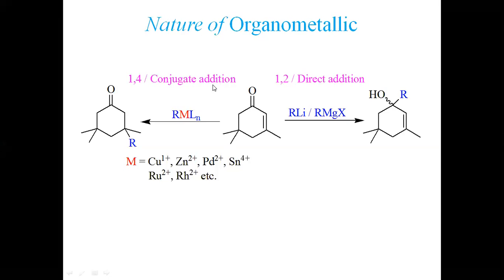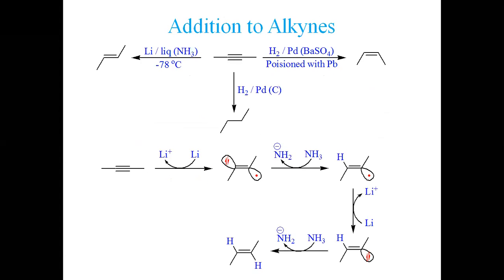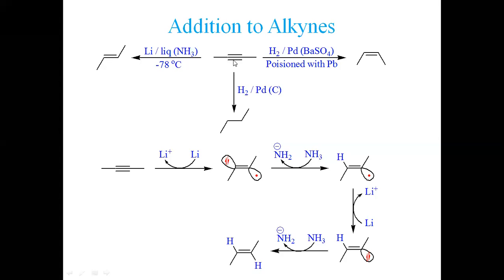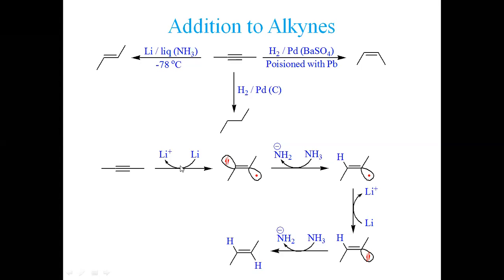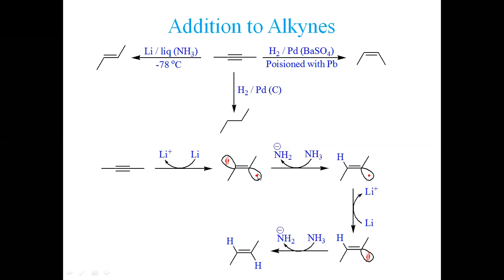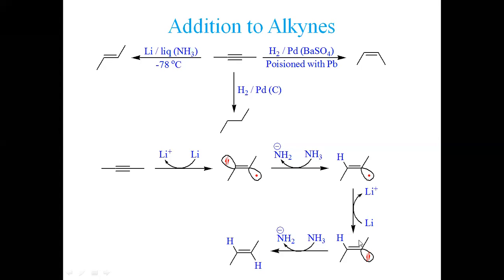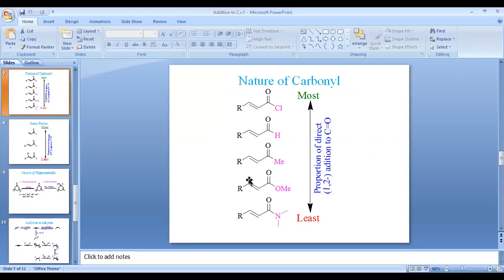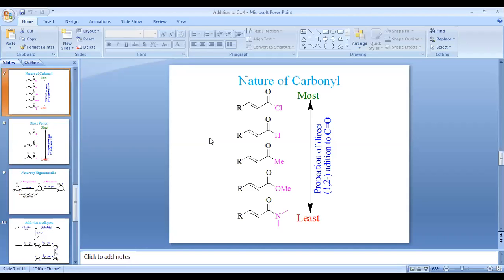Addition to Alkynes Syn And Anti Addition and Their Reactivity - Advance Organic Chemistry Lecture